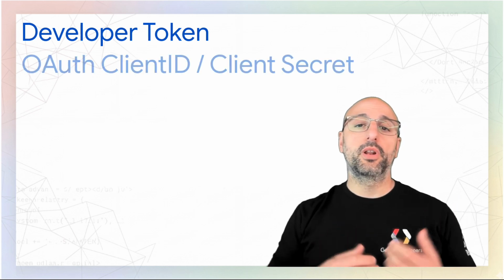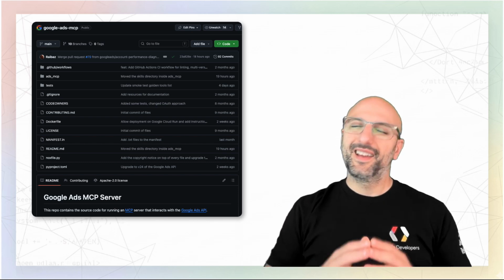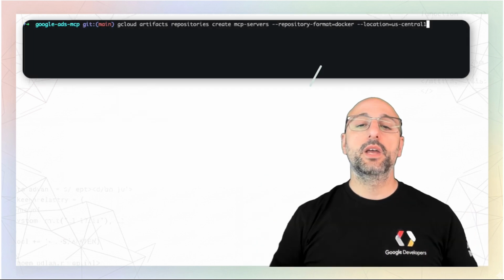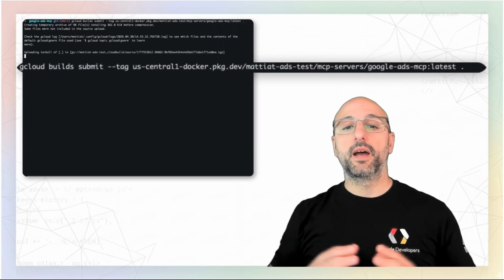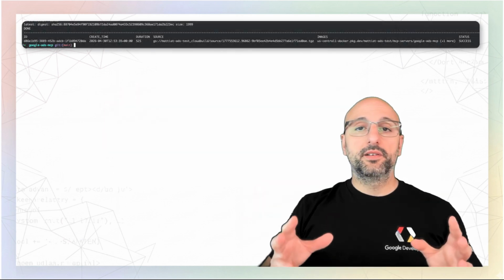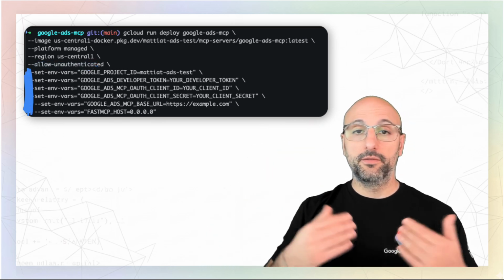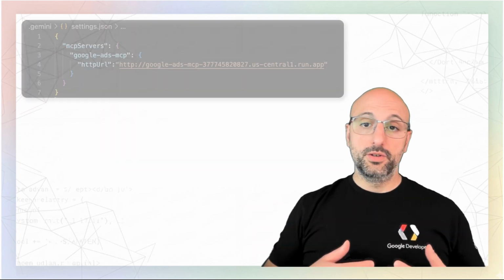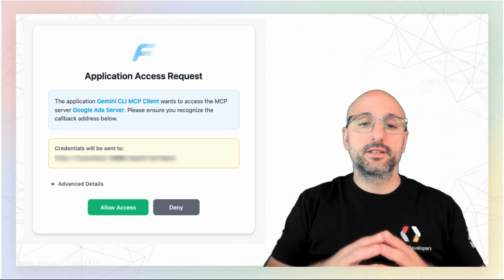Deploy the Google Ads MCP server on Google Cloud Run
In this video, we describe how to deploy the Google Ads MCP server on Google Cloud Run, to make it accessible from several AI agents at once.